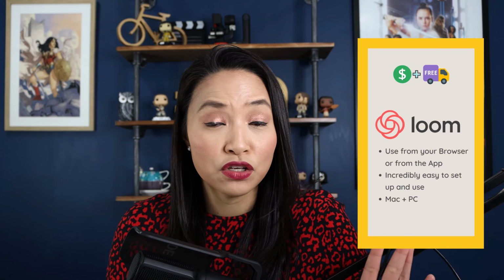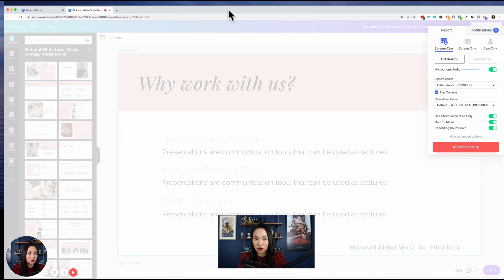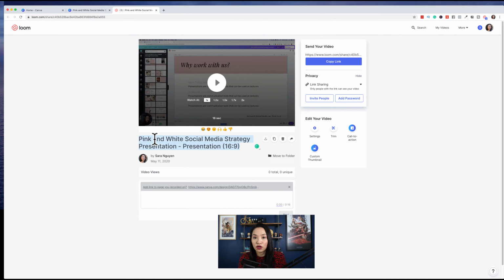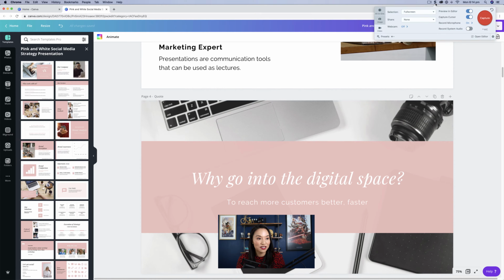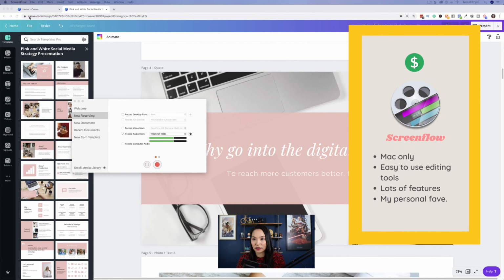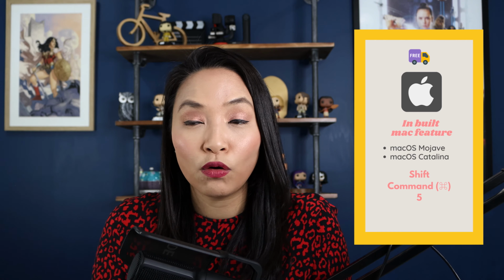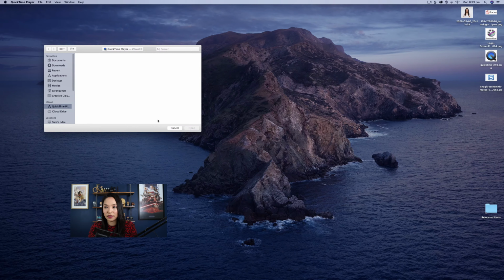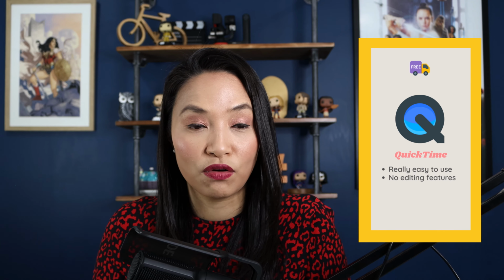Best screen recording software | How to record your screen | Mac screen recorder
I share and demo my fave software for recording your screen - whether you're looking to record lessons, instructions or just create more content.

🕒Timestamps🕒
Loom: 3:23
Snagit: 10:05
Screenflow: 14:10
Mac inbuilt (Shift + Command + 5) : 17:52
Quicktime: 20:18